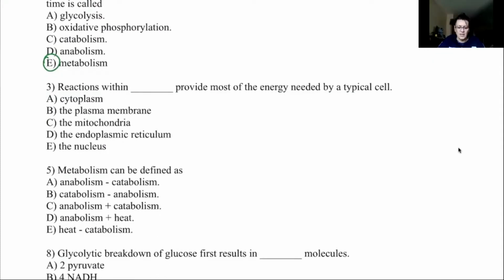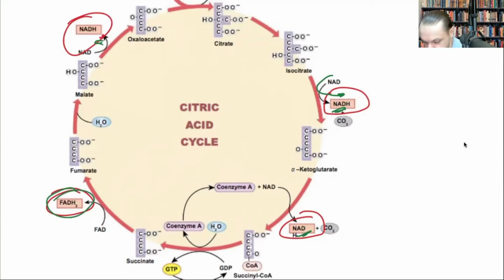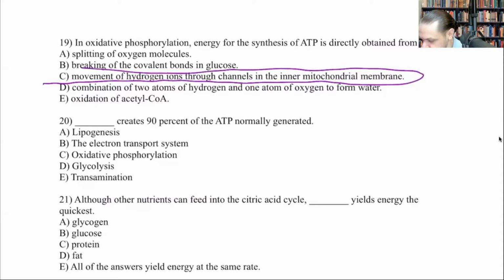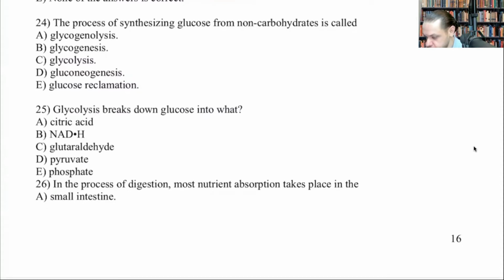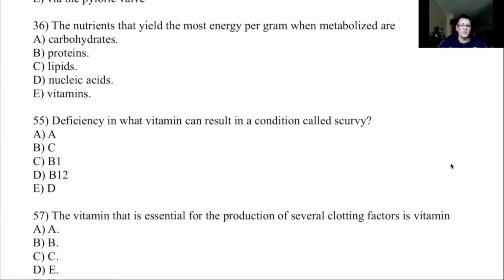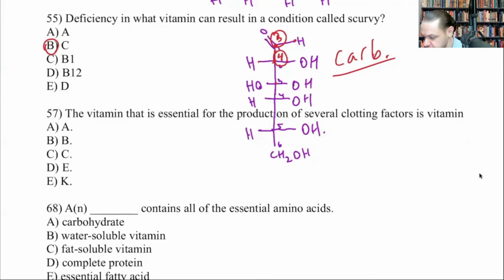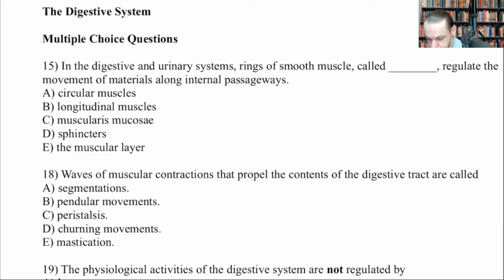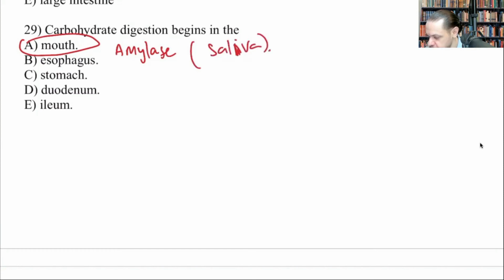GI System Multiple Choice Questions MCQs Problem Set